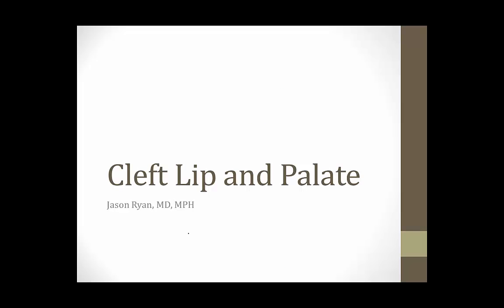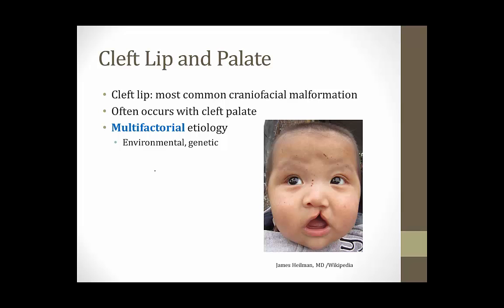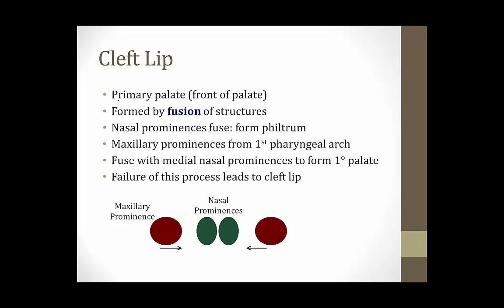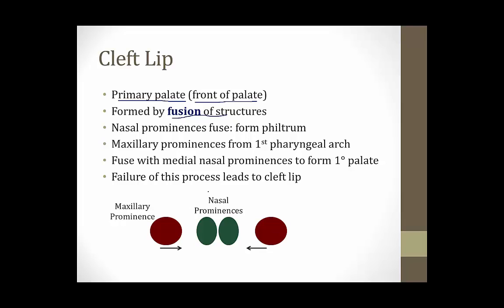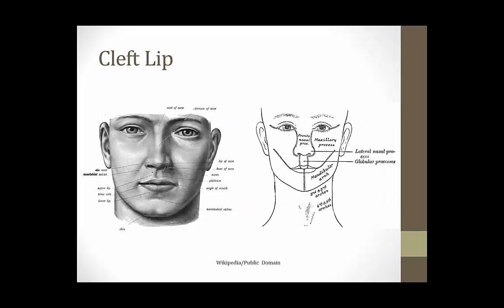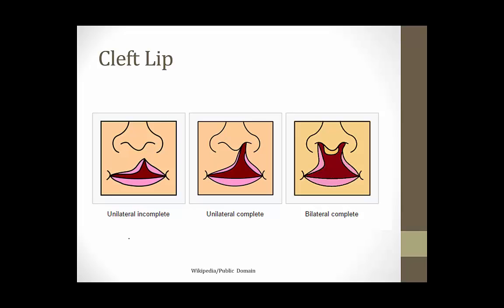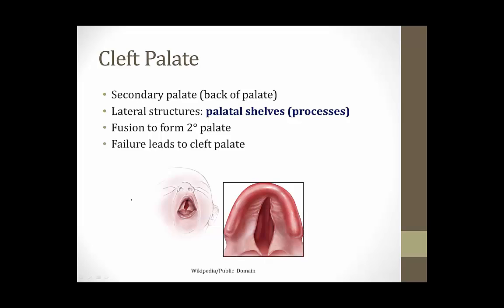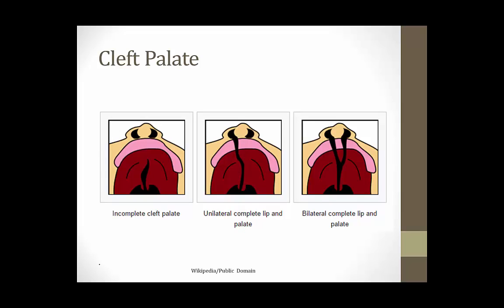08 Cleft Lip and Palate